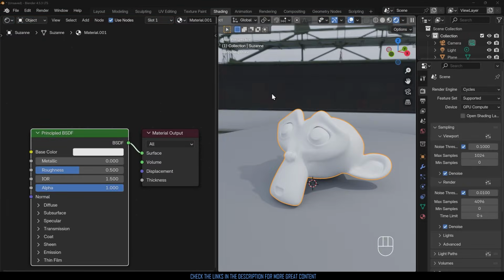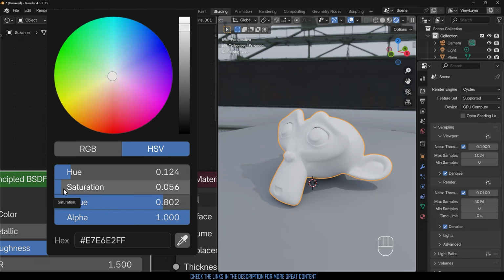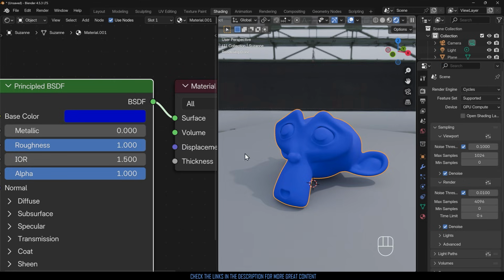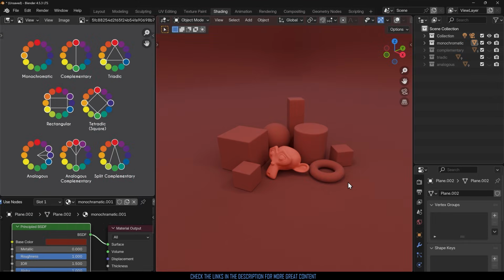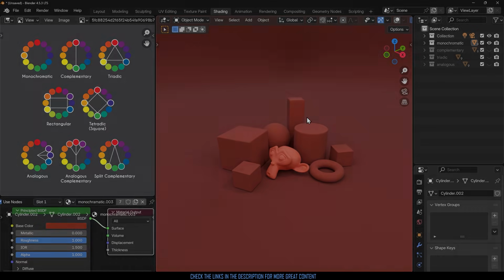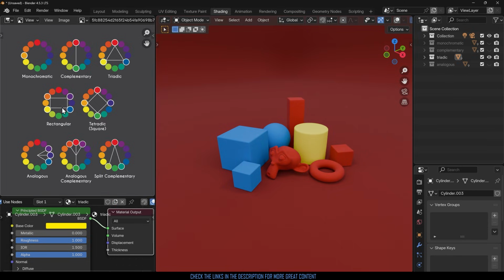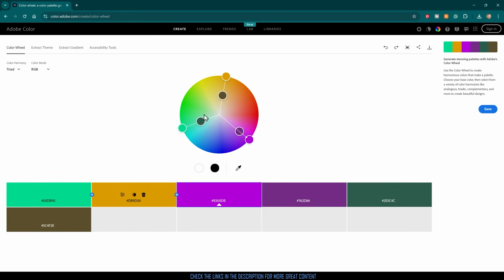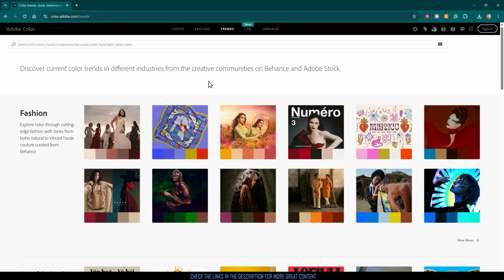Easy Color Theory : A Beginner's Guide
Is it COLOR or COLOUR? :D
Anyway, does your 3D art look flat or dull? Well this video is the beginner's guide to mastering color theory, especially designed for 3D artists! I'll show you how to use simple color rules to create stunning scenes that make your characters and objects truly POP.
You'll learn the essential concepts of color, including hue, saturation, and value, and see how they can dramatically change the mood and focus of your work. We’ll also cover fundamental color harmonies like monochromatic, complementary, and analogous, so you can pick the right palettes every time. Stop making the common mistakes beginners make, and start creating more effective and exciting art today! Whether you're a 3D character designer or a level designer, understanding color theory goes beyond just making things look pretty—it helps you control the viewer's eye and tell a story with your art. This is the practical guide you need to level up your skills in Blender and beyond.

Chapters
0:00 - Introduction to Color Theory for 3D Art
0:55 - The Beginner's Biggest Mistake
1:45 - The Importance of Value, Saturation, and Hue
3:10 - Monochromatic Colors: The Simple Way to Make Things Pop
4:50 - Complementary Colors: The Key to Creating Drama
6:30 - Analogous Colors: How to Create a Harmonious Look
7:45 - How to Use a Color Wheel & Color Palettes
9:15 - Practical Tips for Level & Character Designers
10:30 - Final Thoughts & Conclusion

Recommended graphics tablet:
Display Tablet
my choices:_
Display Tablet
XP Pen 16 - 22 or Huion
Graphics Tablet
Wacom one